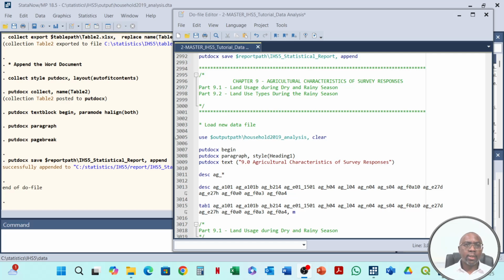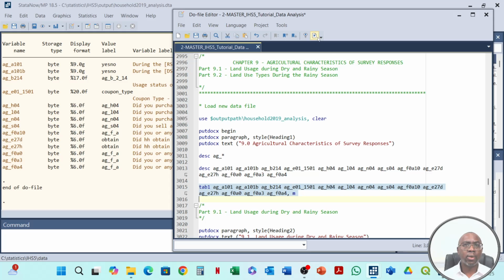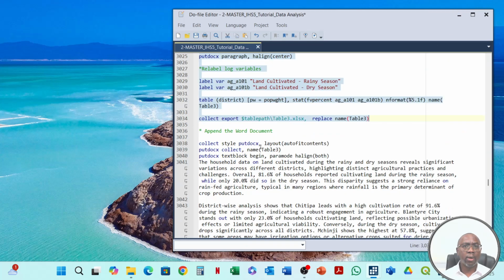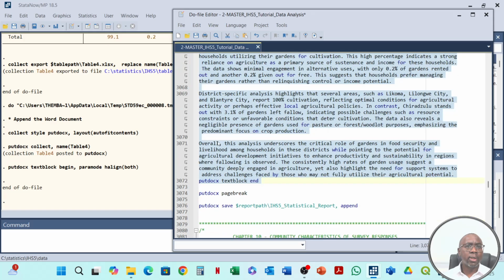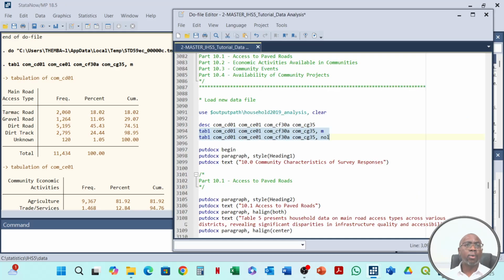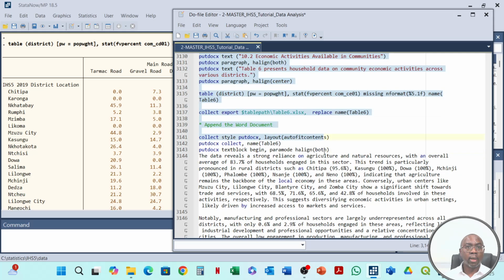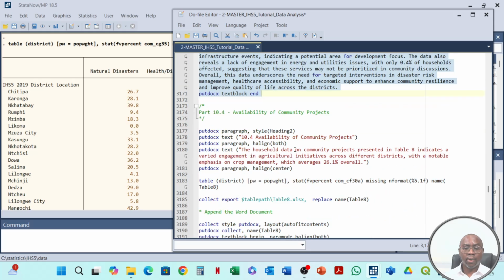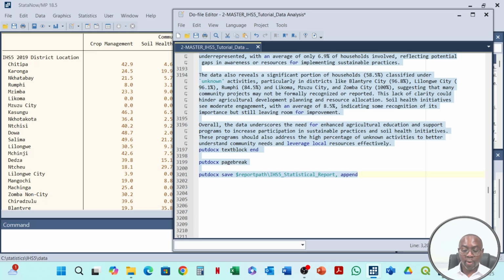Lecture 35 – Creating Tables & using putdocx Table in Chapters 9 10